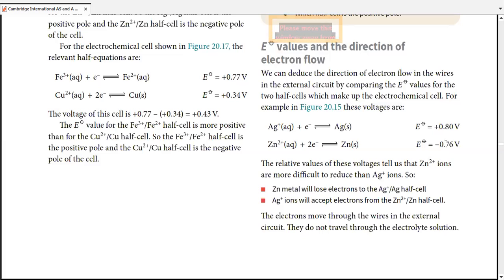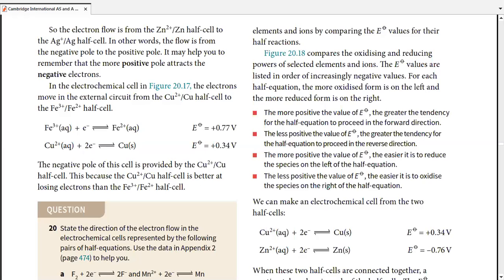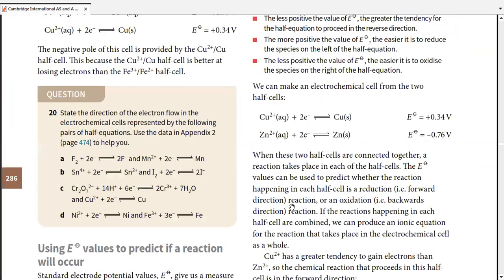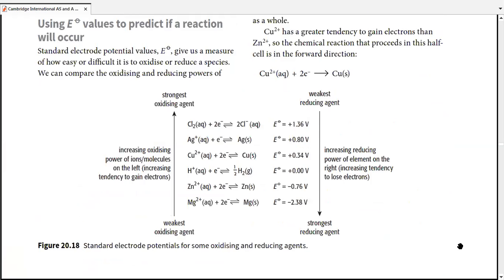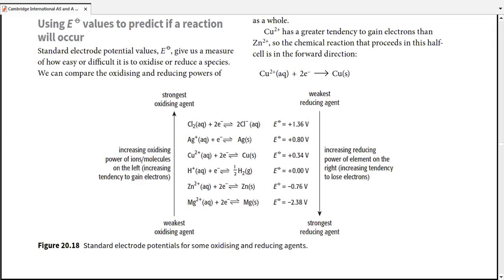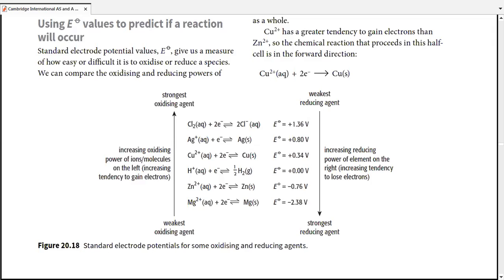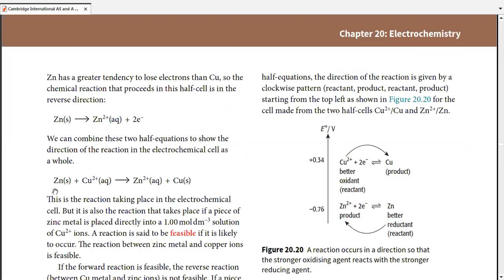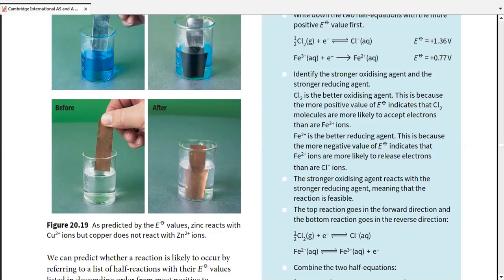Ch # 20, Electrochemistry, A2 Chemistry (22-07-2020)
E Standard values and the direction of electron flow, Using E Standard values to predict if a reaction will occur, E Standard Values & feasibility of a reaction